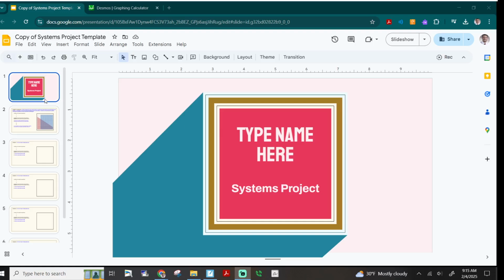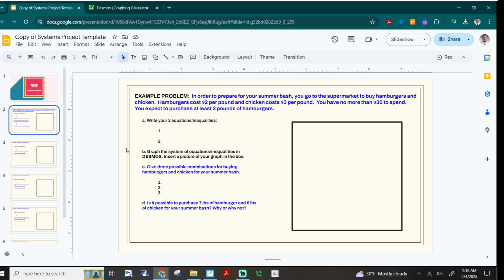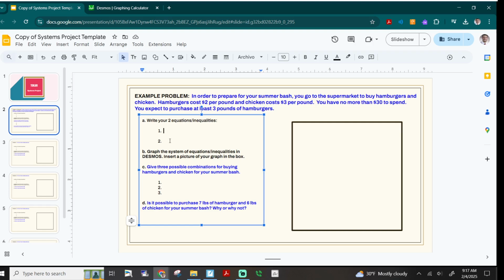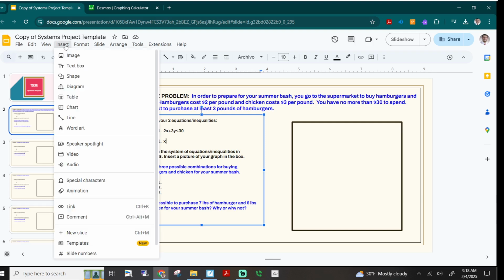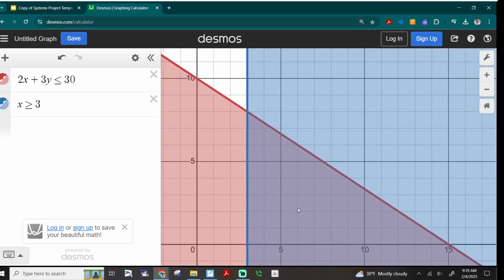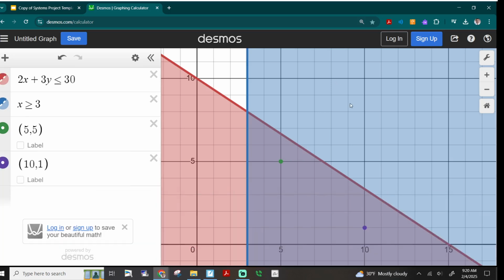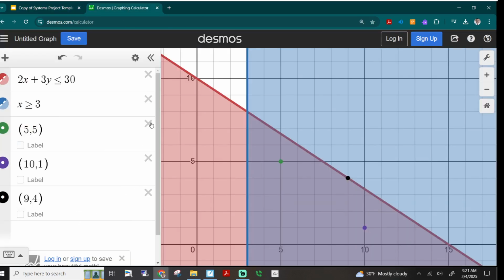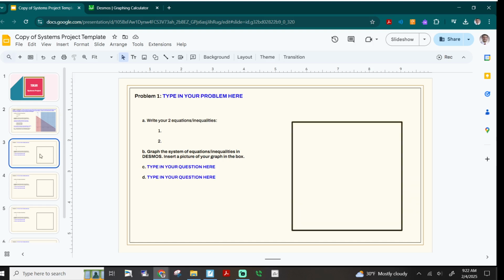Chapter 9-10 Project Overview (Example)